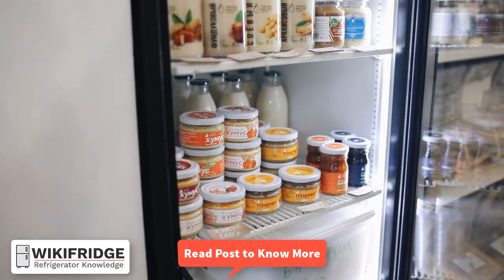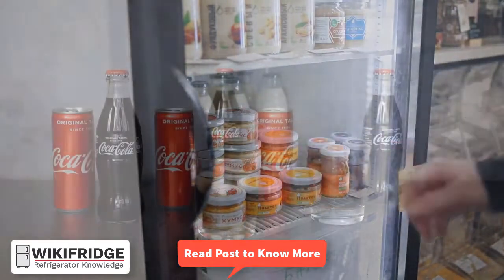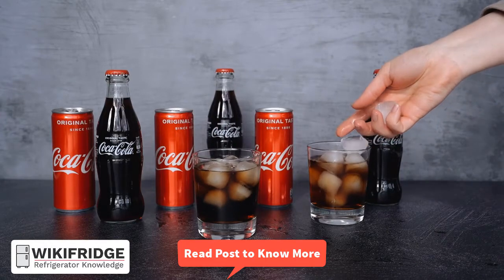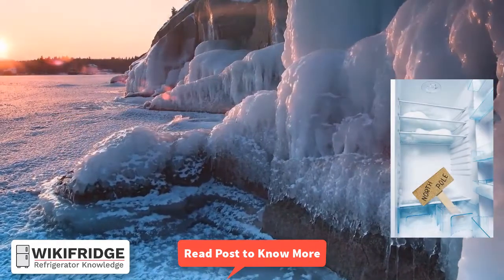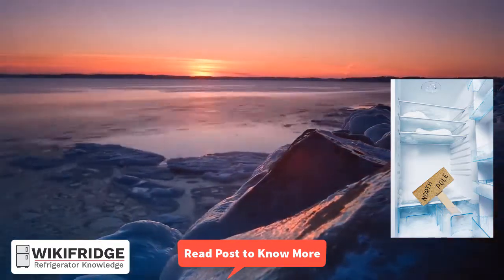Manual Defrost Refrigerator VS Auto Defrost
Manual Defrost Refrigerator VS Auto Defrost Comparison.
By adjusting the environment, the maintenance of the auto-Frost refrigerator is easy. And there's no extra work required to take care of it. You do not need to scrub it for a long time. For you, it's reliable. But instead of self-defrosting, a frost-free refrigerator requires special care. You do have to pay attention to it. But you can't easily use it.